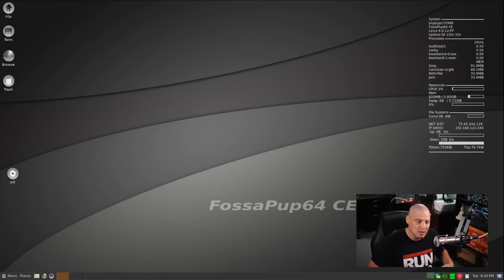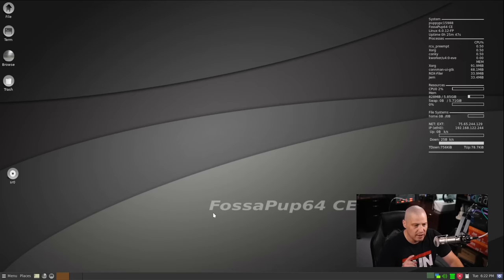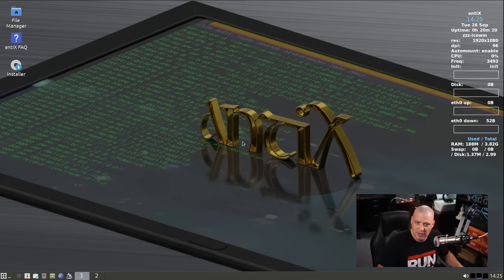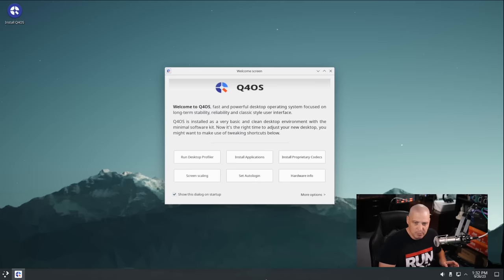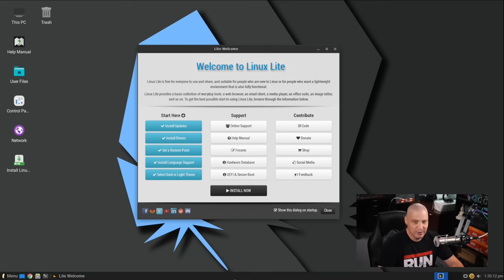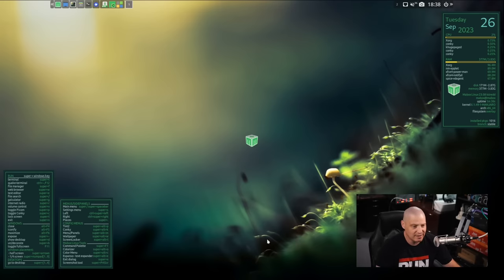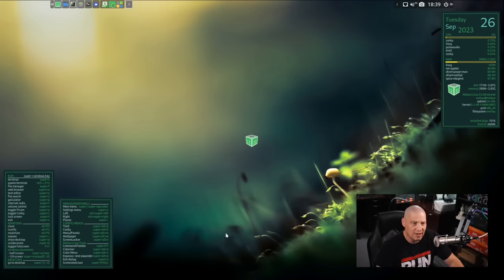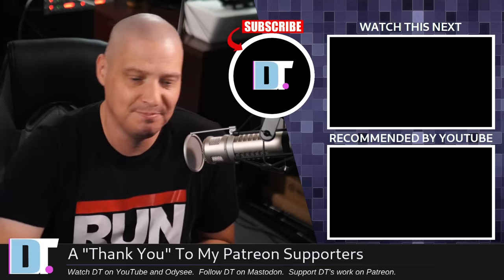Top 5 Linux Distros For Older Hardware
One of the common questions that new-to-Linux users ask is "What is the best distro for my old, crappy computer?"  Well, the great thing about Linux is that we have a ton of great distros designed to run on older, underpowered hardware...